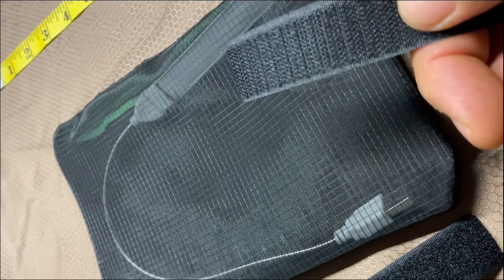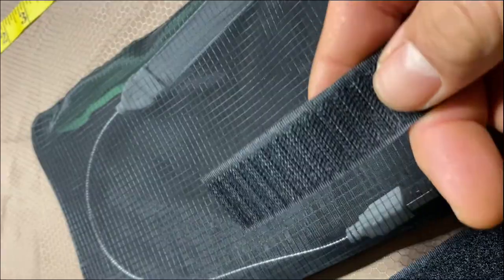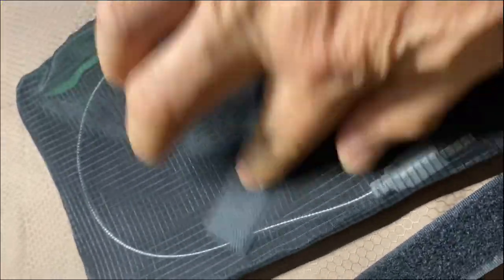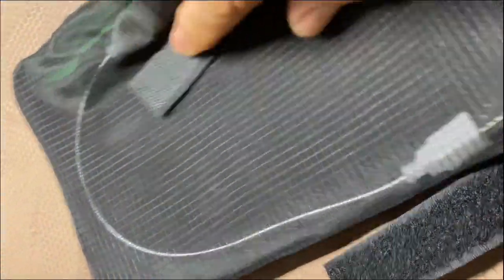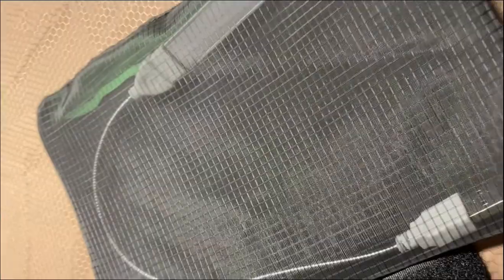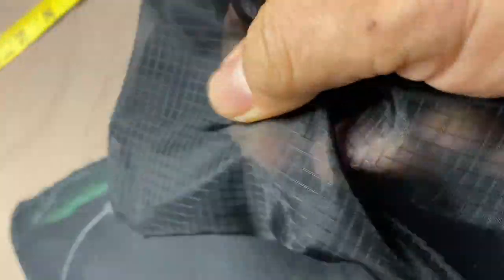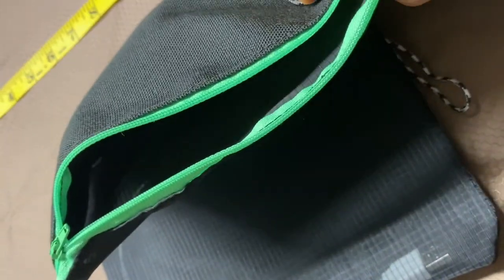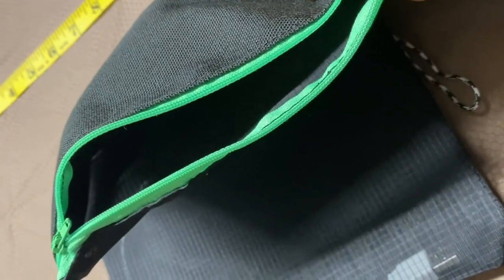Pack Organizer Overview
The Maximum Win Pack Organizers are durable lightweight translucent pouches which make it easy to organize and find items in your pack.